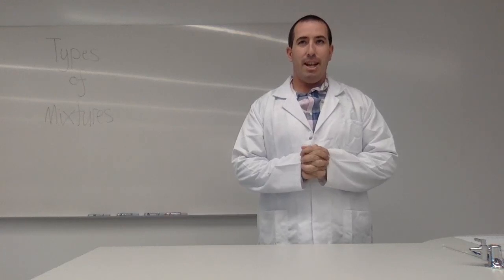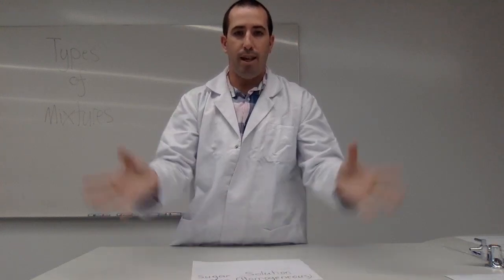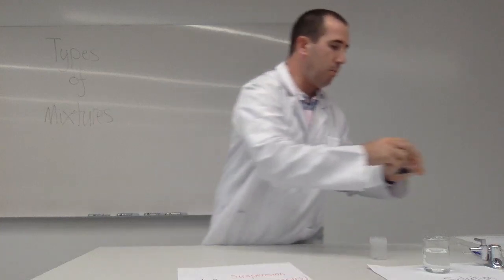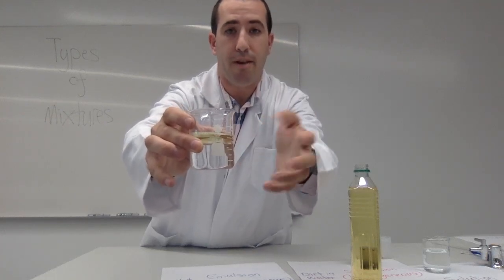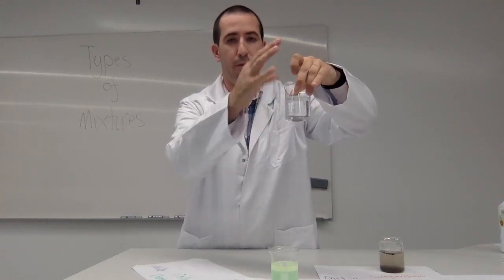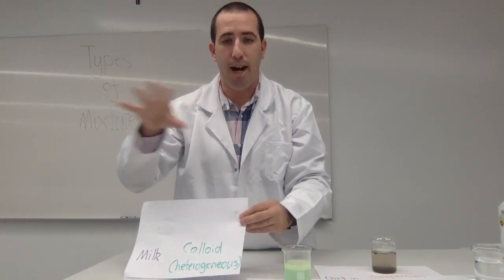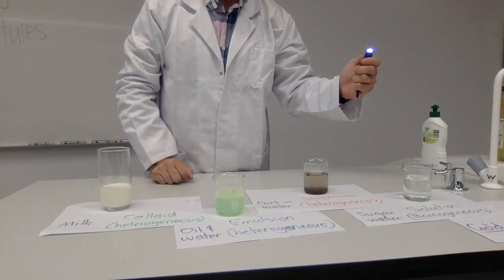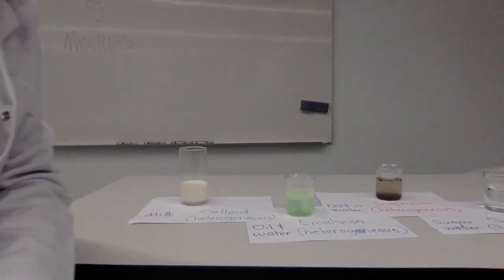Year 7 Chemistry - Types of Mixtures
Definition of the terms used in this video are below (note: some of the explanations said in the video need improvement so use those more of a guide):

Pure Substance - a substance that is not combined with anything else

Solution - clear liquid made up of a solvent with a solute dissolved in it (a solvent is a liquid that dissolves other substances and a solute is a substance that dissolves).

Suspension - cloudy liquid that contains relatively large insoluble particles spread through the liquid. These particles are then able to settle at the bottom of the container as sediment.

Emulsion - stable mixture of two or more liquids where one liquid is spread throughout another one. An emulsifier is a substance which allows these liquids to mix.

Colloid - type of mixture that always looks cloudy because clumps of relatively small insoluble particles remain suspended throughout it—they don’t settle as sediment (Milk is a colloid and is a mixture of liquid fat-globules dispersed and suspended in water).

Heterogeneous - a mixture with a non-uniform composition. That is, the mixture has components which vary in proportions throughout.

Homogeneous - a mixture that has a uniform composition, with the substances mixed evenly throughout in equal proportions.